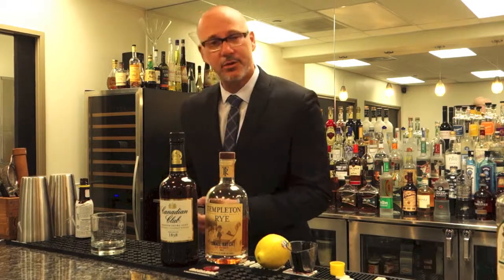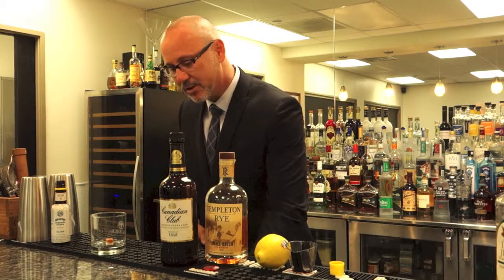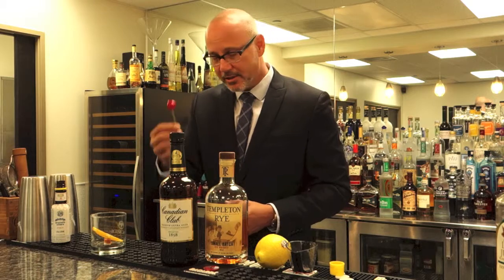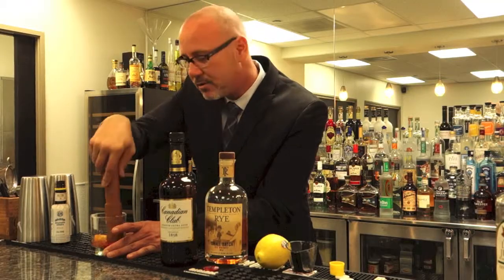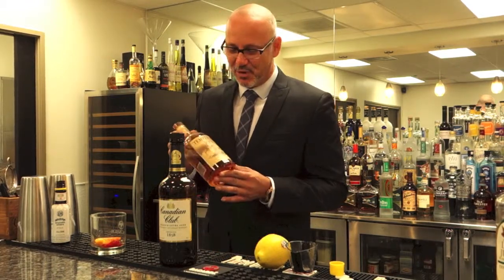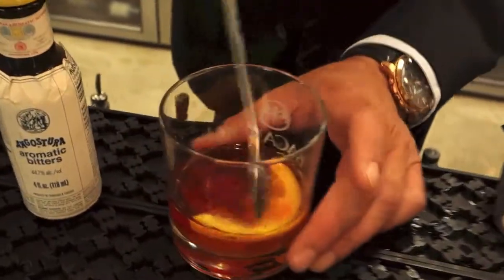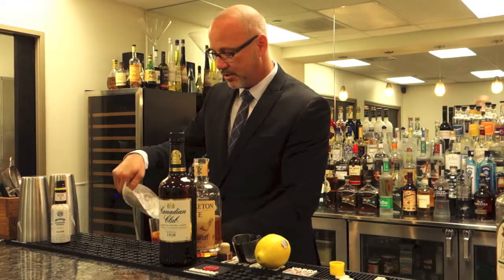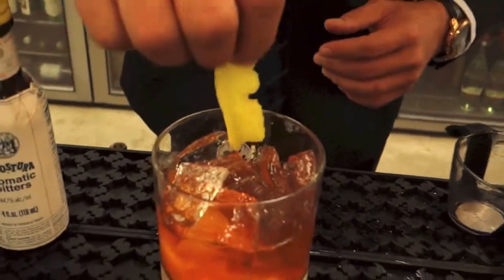Joey Gottesman Makes an Old Fashioned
Young's Market Company of Hawaii Key Accounts Manager and Spirits Specialist Joey Gottesman shares the recipe for a classic Old Fashioned cocktail.